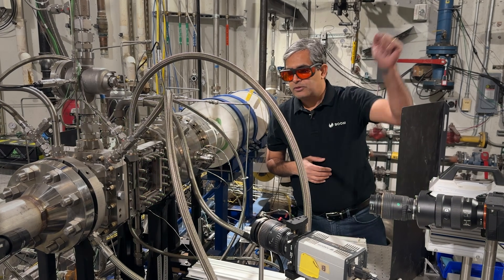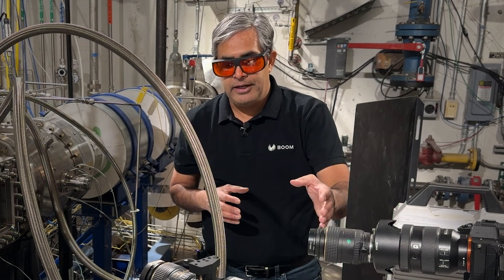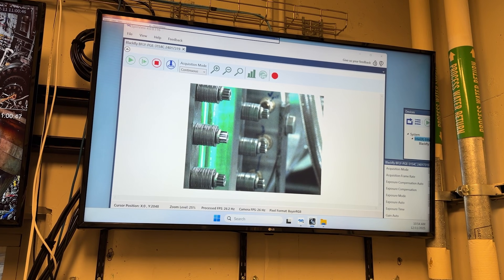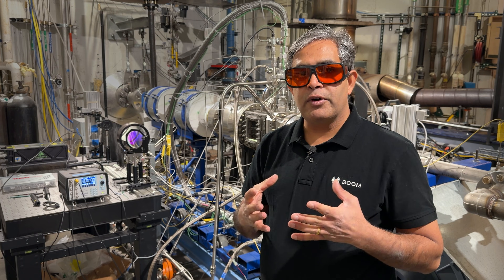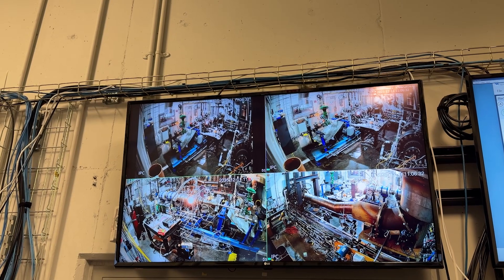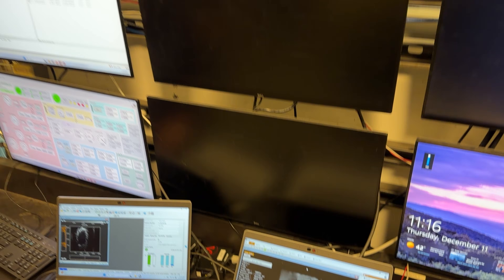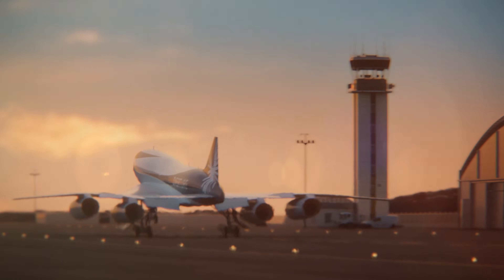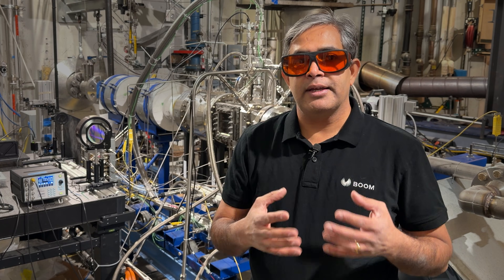What Happens When You Shine a Laser Through a Jet Engine Combustion Test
EPILEPSY WARNING: Flashing Lights/May Trigger Seizures

Go behind the scenes with Boom Supersonic combustion engineers as they  use high-speed cameras and lasers to study the flames that will power supersonic flight.

Uniform fuel spray is critical for stable combustion and consistent turbine temperatures, key to the durability and performance of Symphony, the engine that will power Overture.

00:00 Introduction
00:30 Spring Core Combustion Testing
00:45 Why We Study Fuel Droplets
00:55 Laser Setup
1:23 What is Mie Scattering?
1:49 Camera Setup
2:32 Party With the Lights Off
2:50 Why Uniform Fuel Spray is Important